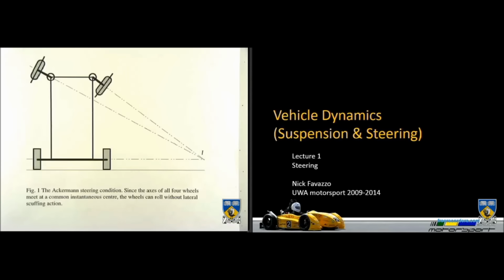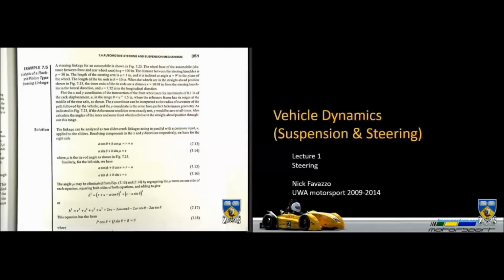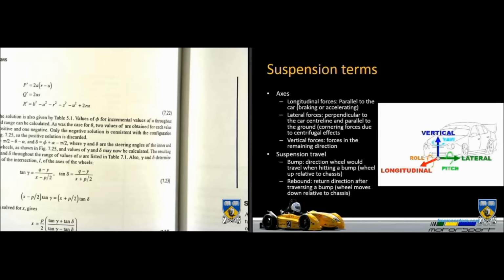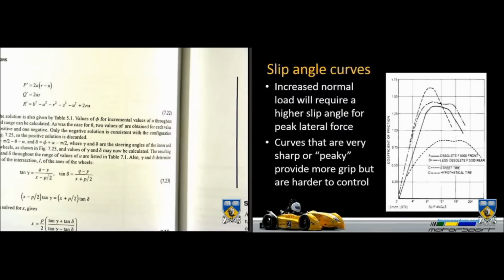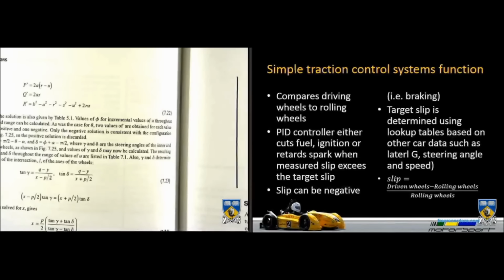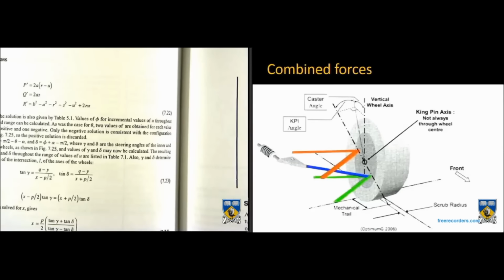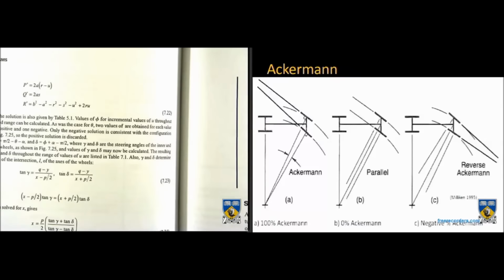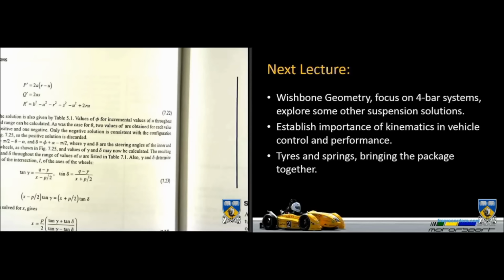Motorsport lecture 1